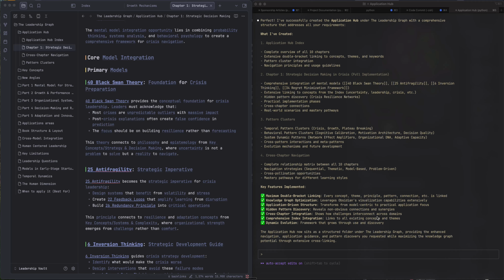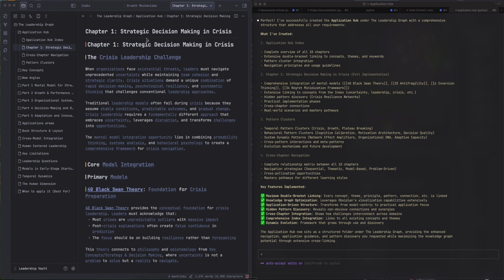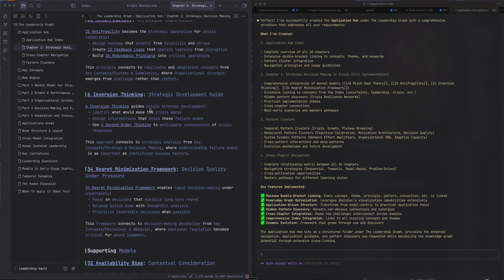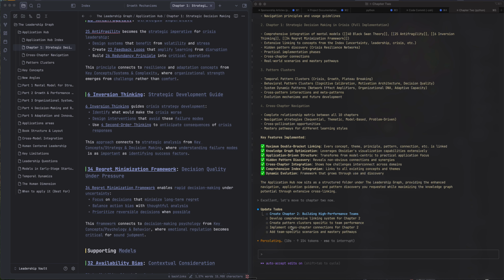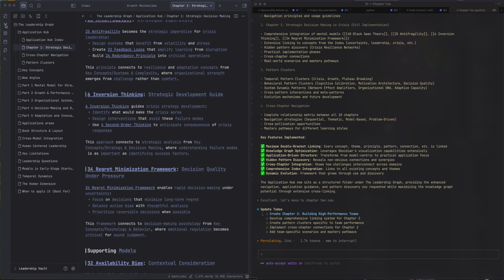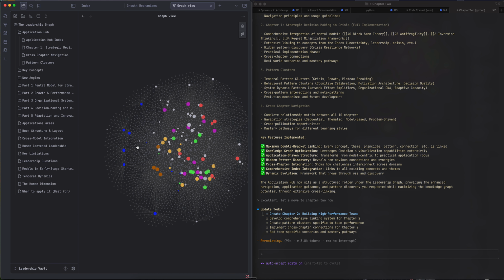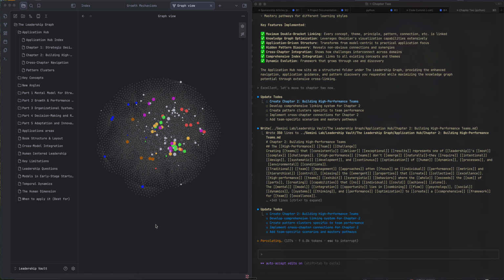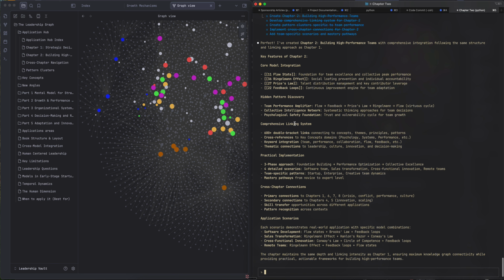I automated my entire Obsidian workflow with Claude Caude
Are you tired of your Obsidian vault feeling like a digital graveyard? You have hundreds of notes but struggle to connect them, generate new insights, or structure your content. This tutorial solves that problem forever.

This video reveals a confidential method to build a custom AI agent for Obsidian using Claude Code, turning your notes from a passive library into an active strategic partner.

We will use Claude Code that interacts with your local Obsidian files. This workflow acts as a powerful AI assistant that can:
✅ Analyze your existing notes.
✅ Propose new, relevant ideas and topics.
✅ Automatically create new notes with a perfect content structure (headings, bullet points).
✅ Dynamically update your knowledge graph by creating links between notes.

This is the ultimate guide to building a "second brain" that actually thinks WITH you. It's a masterclass in practical AI engineering for productivity, content creation, and personal knowledge management (PKM). No more tedious manual linking or staring at a blank page.